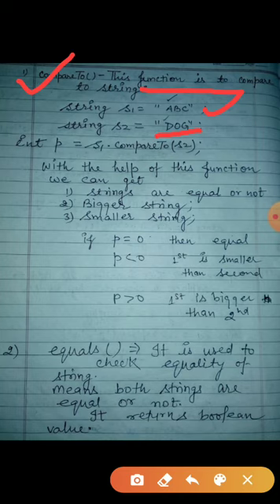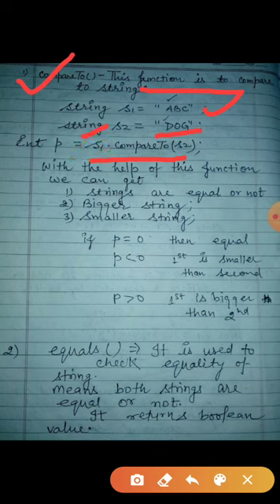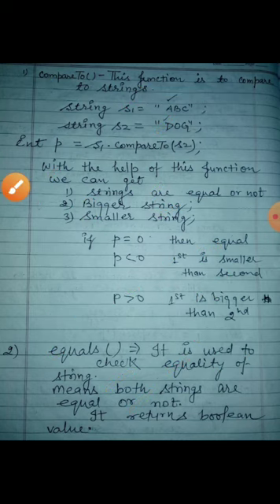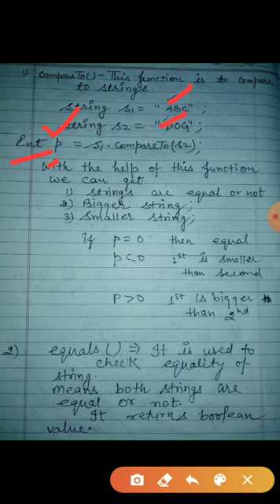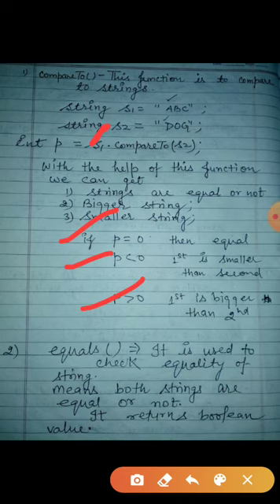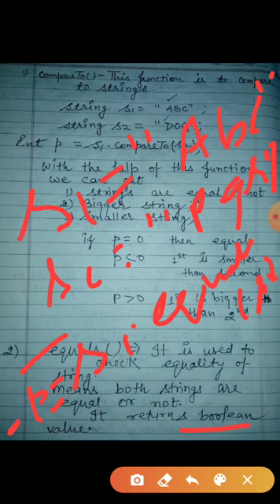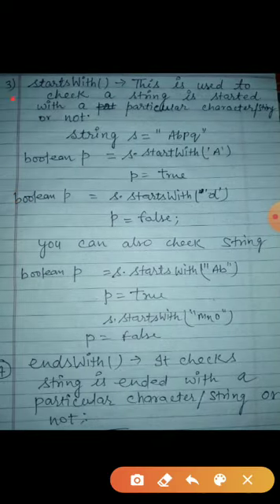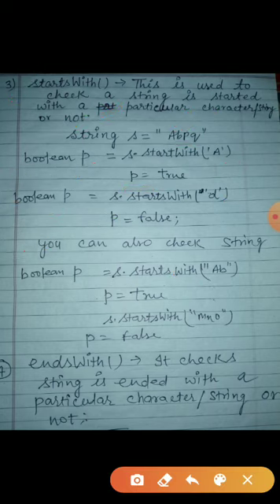String functions in java 4